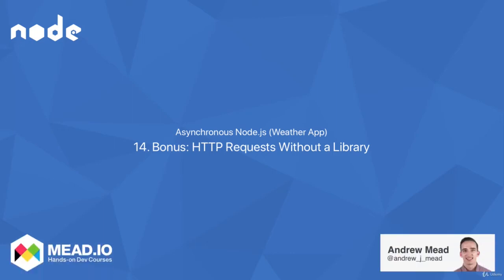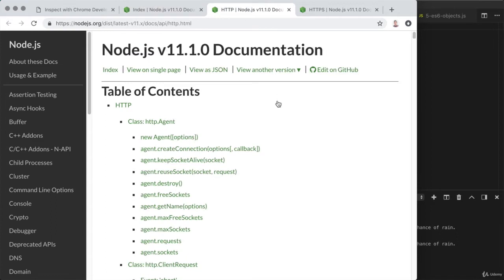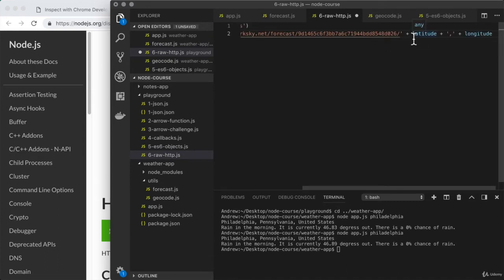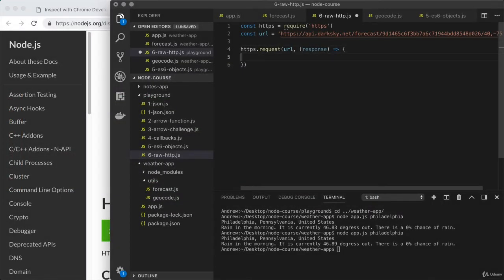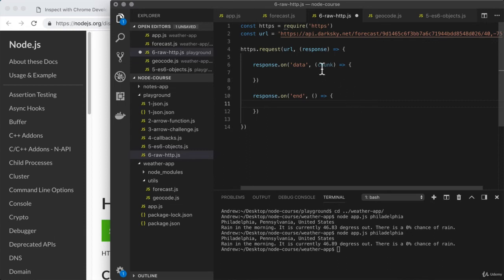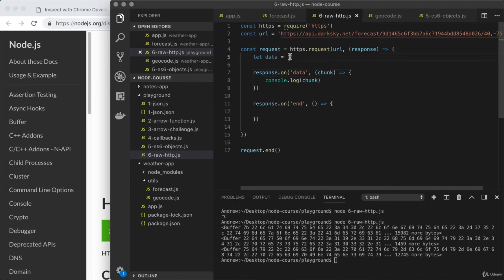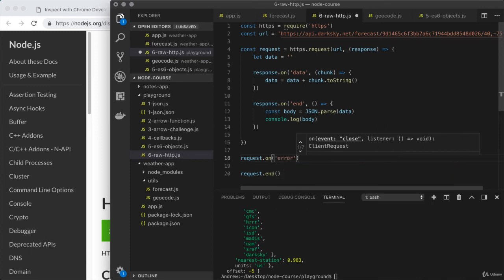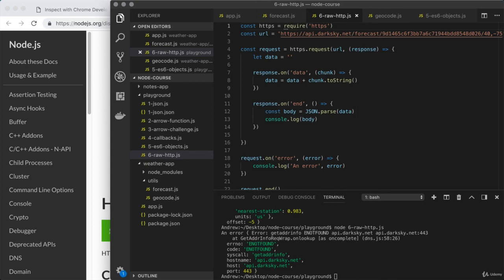14 Bonus HTTP Requests Without a Library